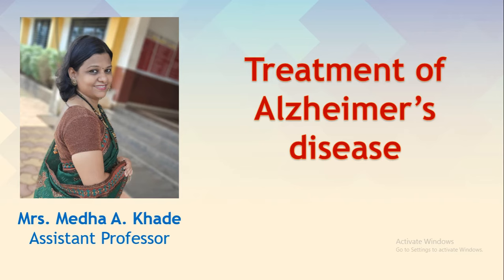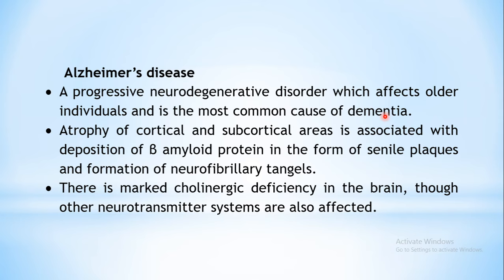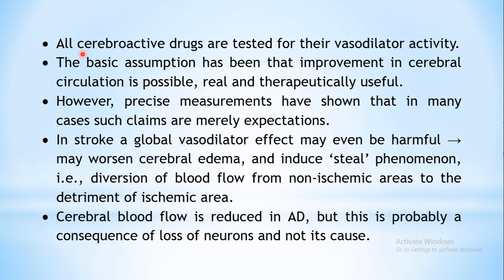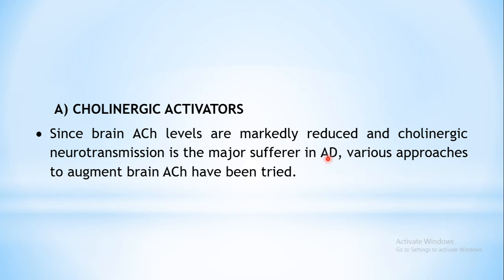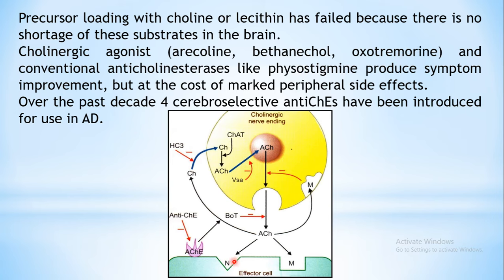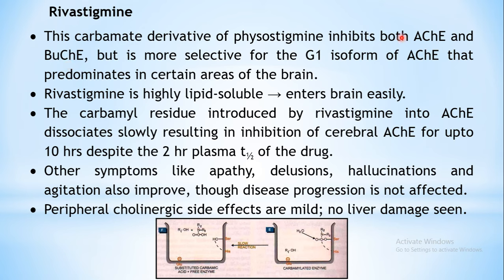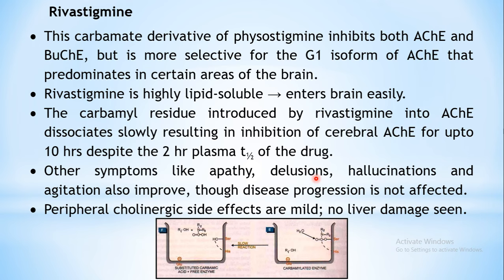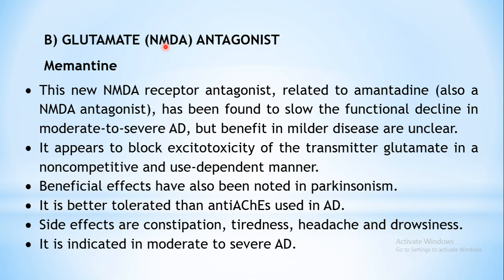Treatment of Alzheimer's Disease/Cognition Enhancers/Cerebroactive Drugs : Part 1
This video lecture explains the Classification of drugs used in the treatment of Alzheimer's disease, pharmacology of Cholinergic activators & NMDA Antagonists